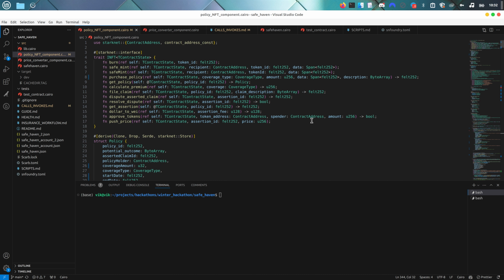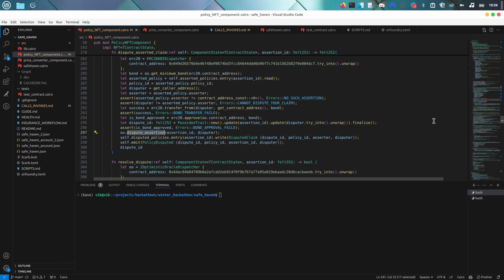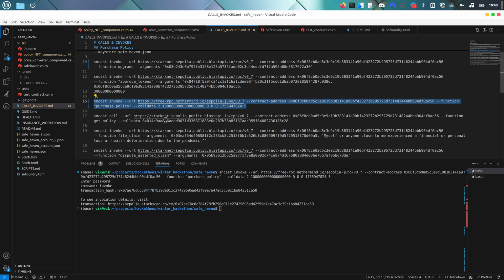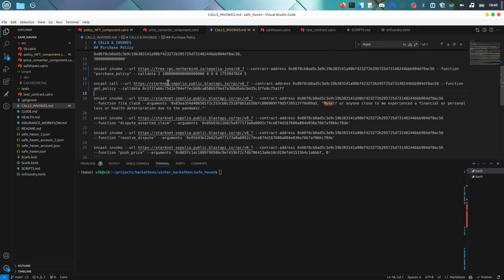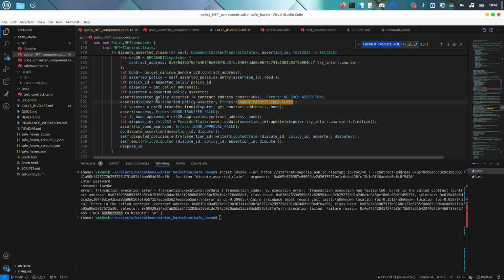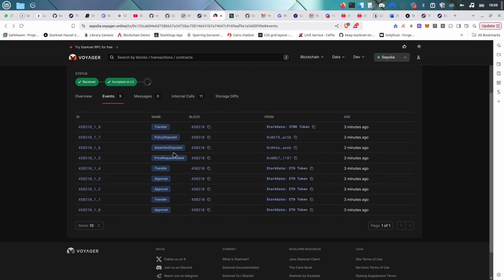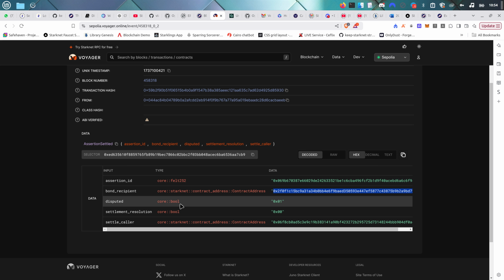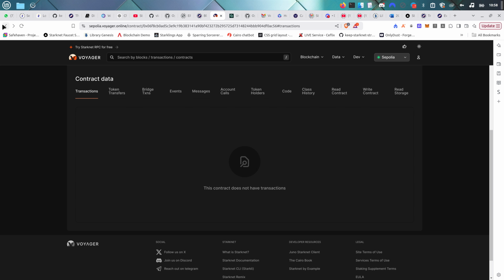Winter Hackathon Video Presentation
Presentation for the best DeFi app and Pragma Oracle tracks